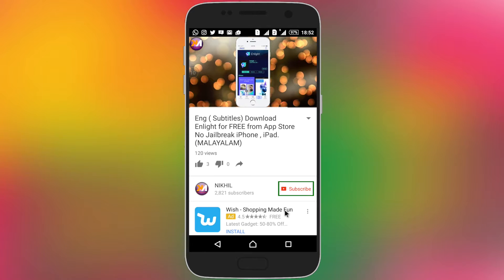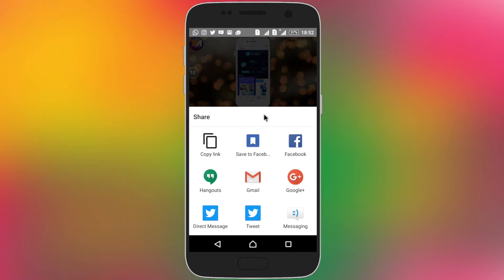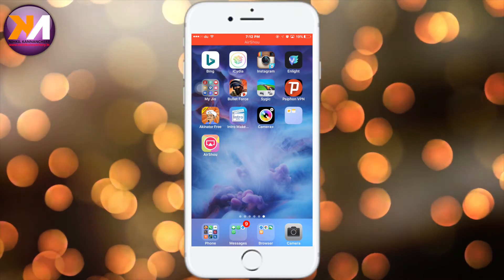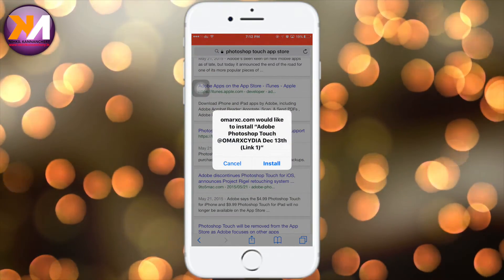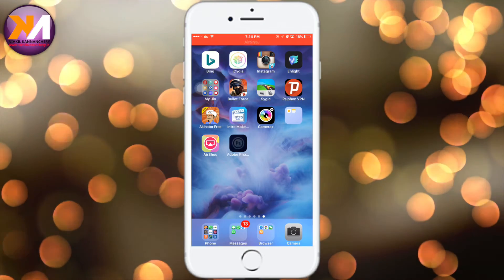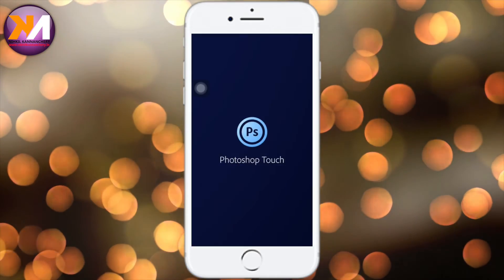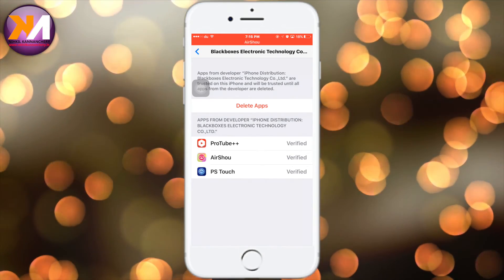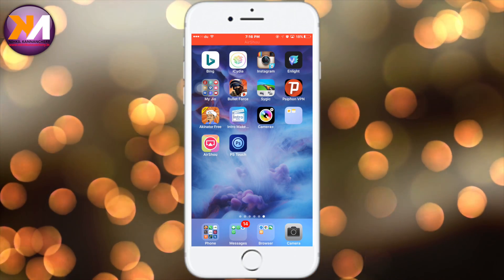Downlaod Photoshop touch for free on your IOS device for free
Watch video and download Adobe Photoshop Touch for free on your IOS device.

നിങ്ങൾ ഇഷ്ടപ്പെട്ടേക്കാവുന്ന ചില വീഡിയോകൾ.

* IPhone ൽ മലയാളം ടൈപ്പ് ചെയ്ത് കുഴങ്ങിയോ? എങ്കിൽ ഇനി എഴുതാം

Similar questions:

* How To Install Photoshop Touch FREE iOS 9 / 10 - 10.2
* How To Install Photoshop Touch FREE on iPad